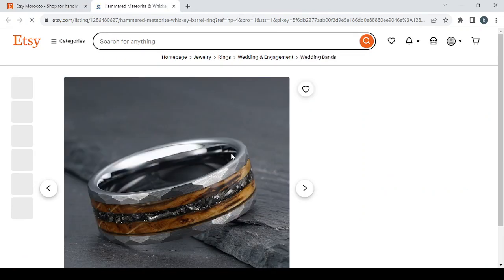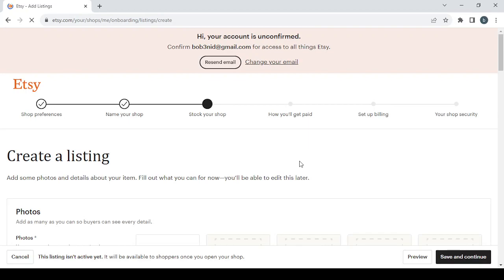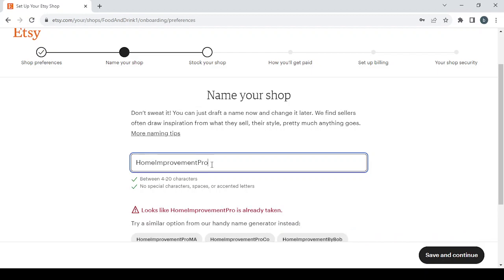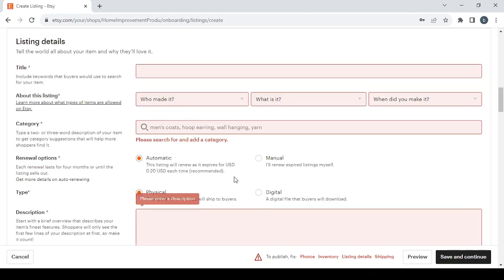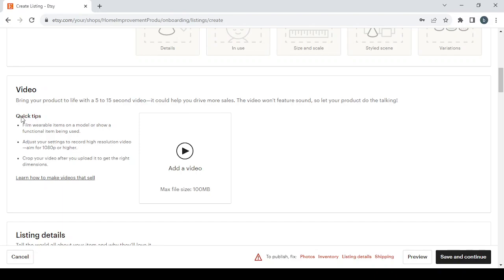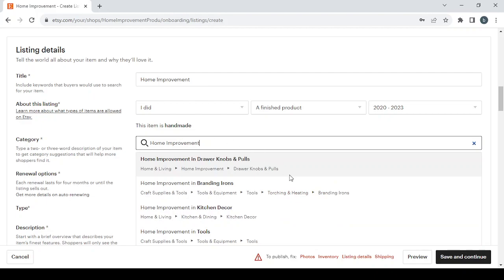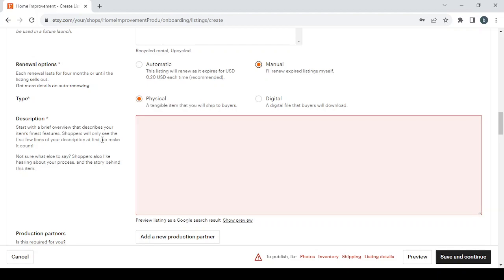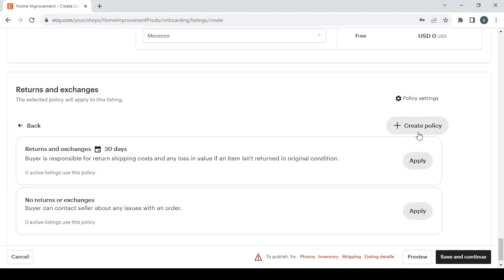How To Sell Home Improvement Products on Etsy: A Step-by-Step Guide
in this video we discuss :

If you're passionate about home improvement and have products that enhance homes and living spaces, this guide is for you. Learn how to sell a variety of home improvement products on Etsy, offering everything from stylish decor and eco-friendly solutions to renovation tools and organizational essentials. We'll guide you through the process of presenting your products, setting up your Etsy shop, and connecting with homeowners and DIY enthusiasts seeking high-quality and functional items to enhance their living spaces. Discover how to turn your dedication to home improvement into a thriving Etsy business, all while helping people transform their homes into personalized and functional havens. Don't miss this opportunity to offer home improvement products and build your own brand on Etsy!